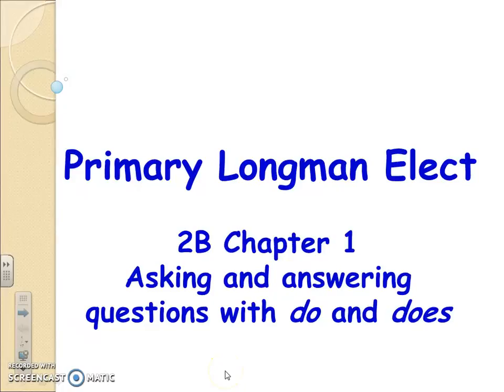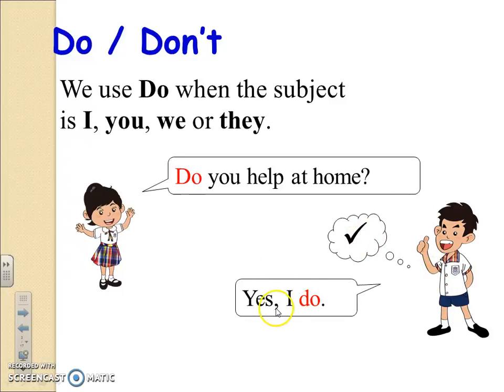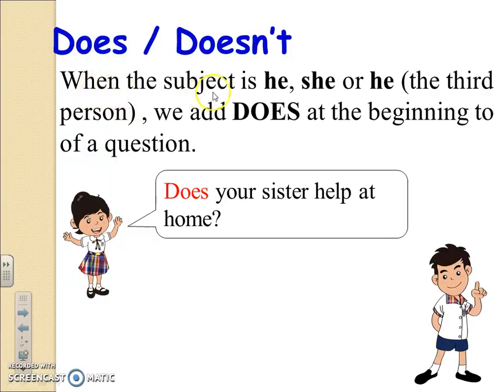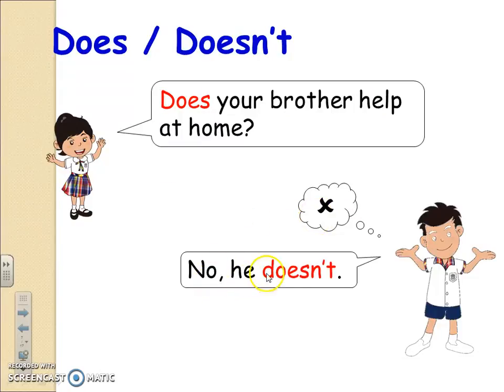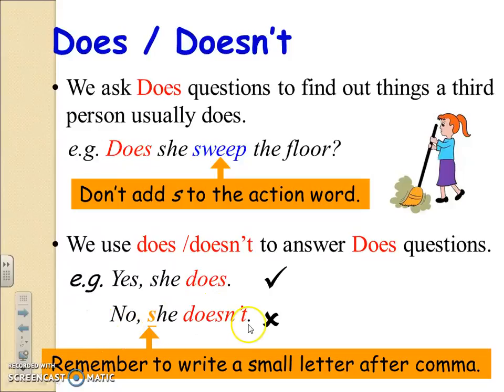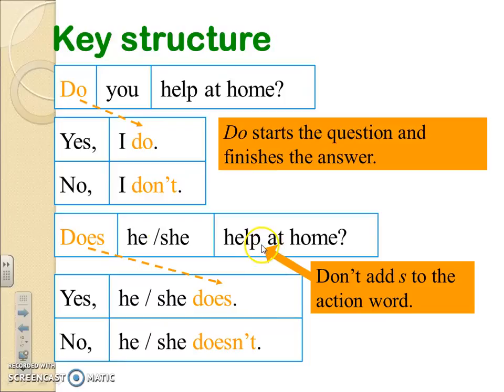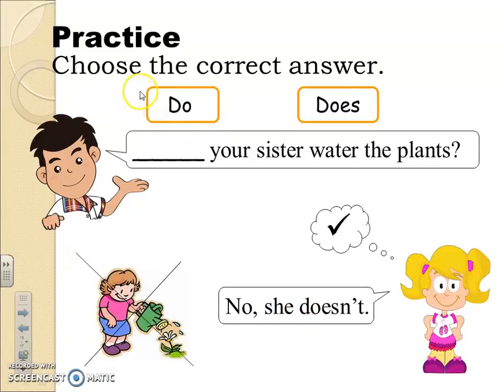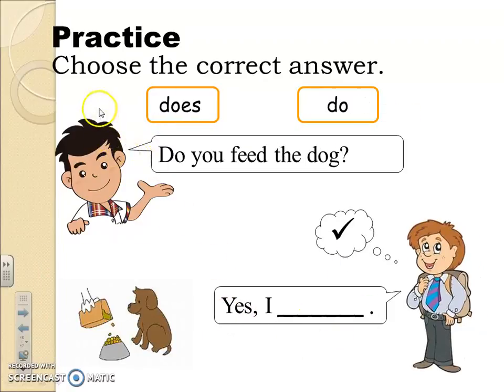P2 do and does